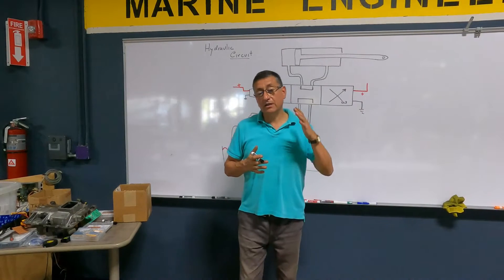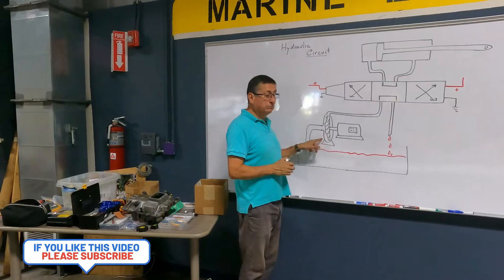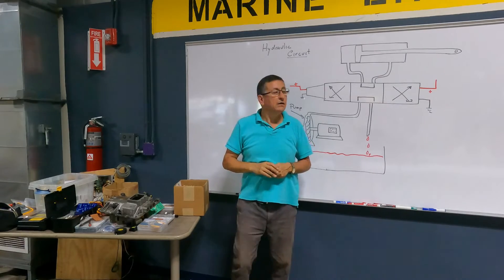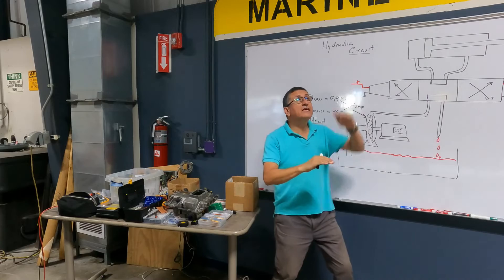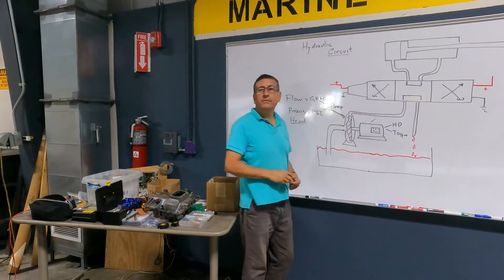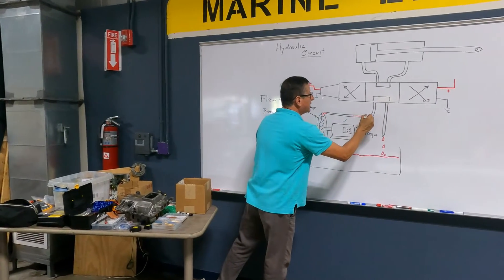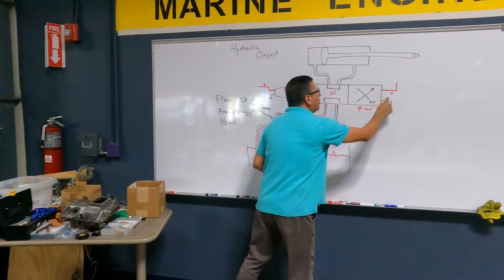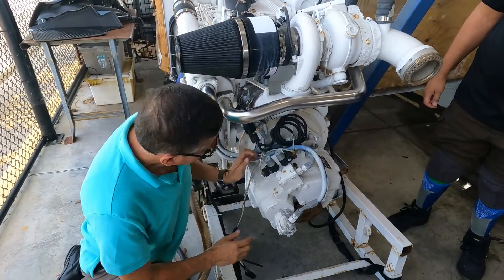Solenoid Servo Valves for Marine Transmissions